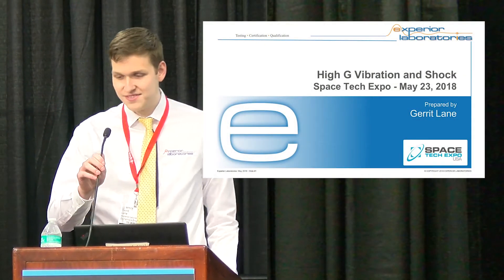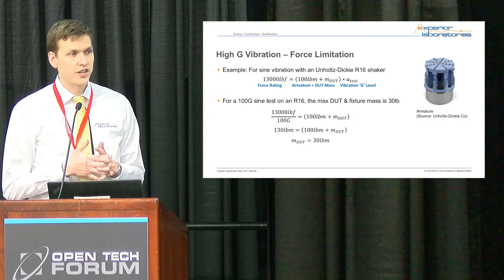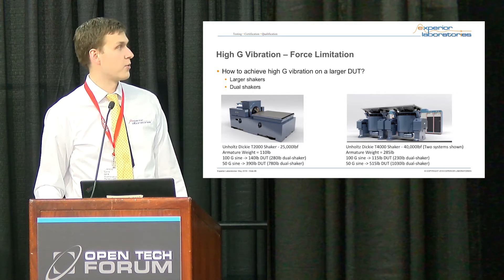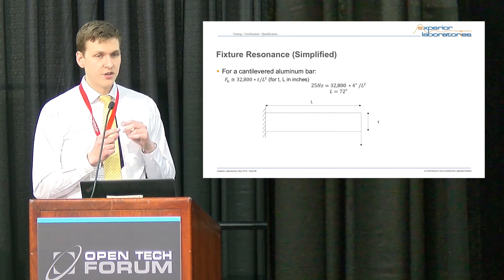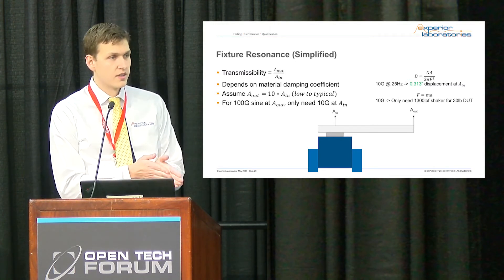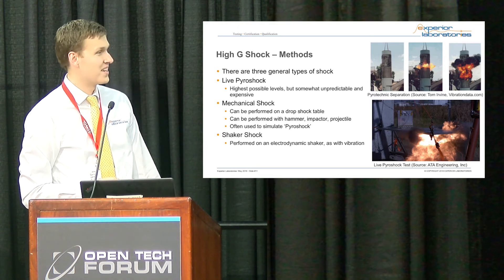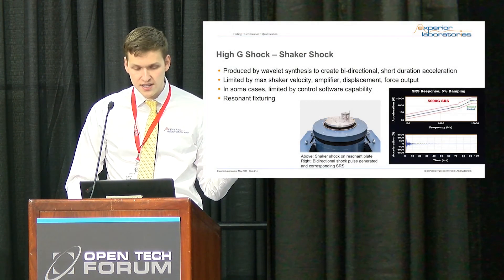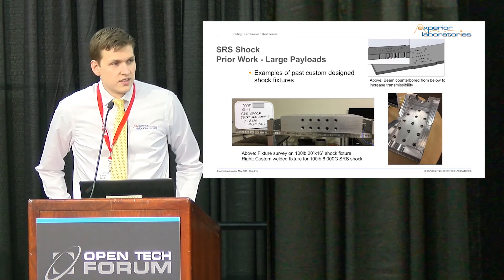Space Tech Expo 2018 – High G Vibration Testing and Shock Testing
Gerrit Lane, Technical Lead for all Vibration, Shock and T-Vac testing applications presented at the Space Tech Expo 2018 in Pasadena CA on the subject of High G Vibration Testing and Shock Testing applications.